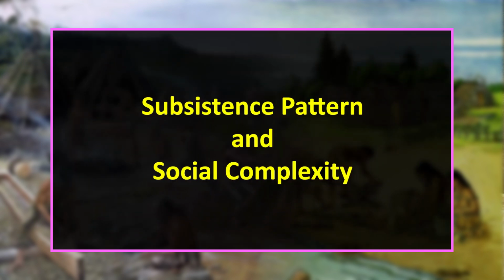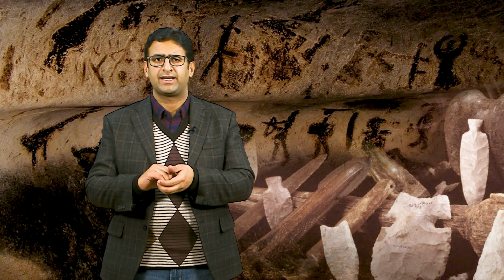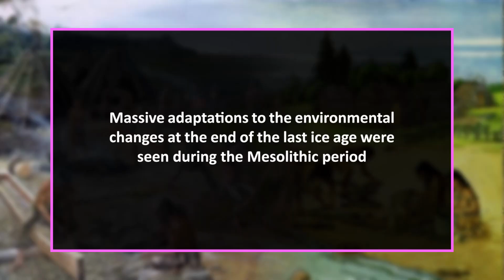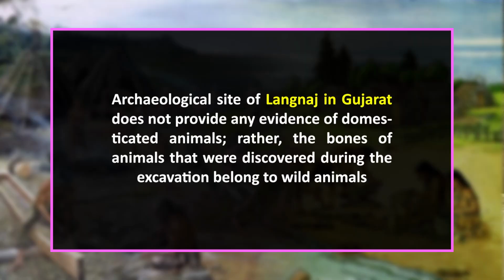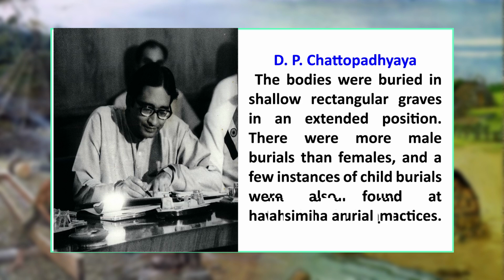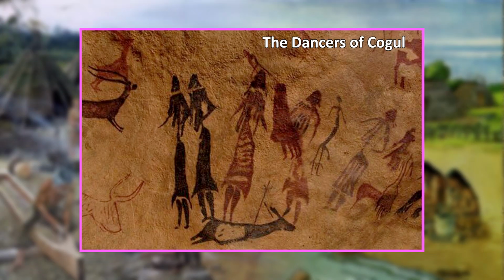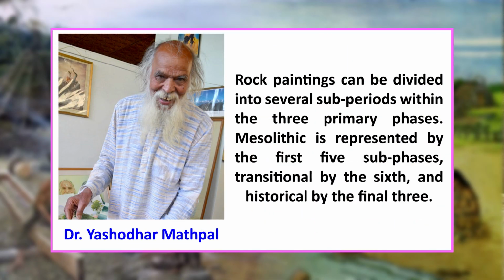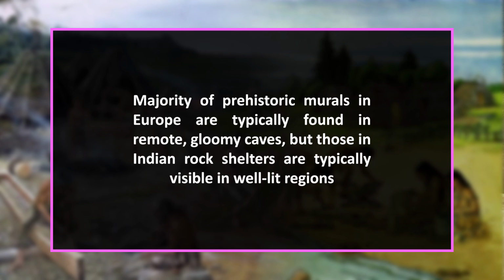L 10 Mesolithic Period II 001